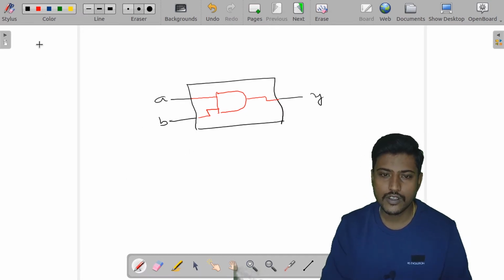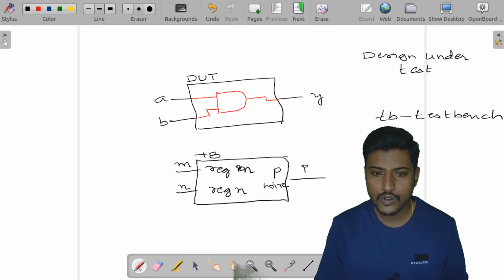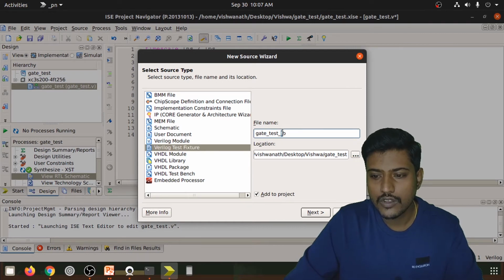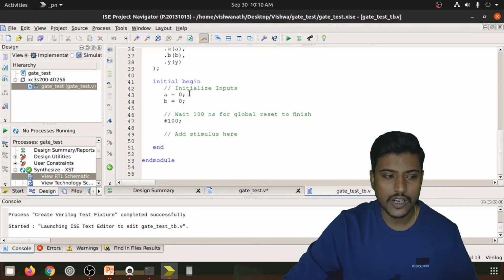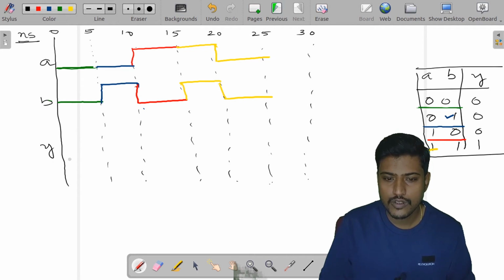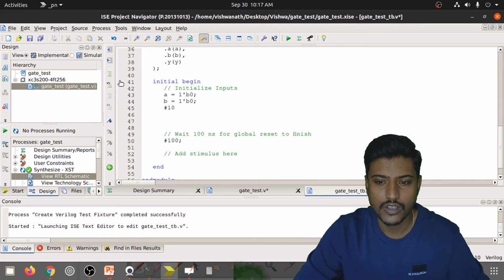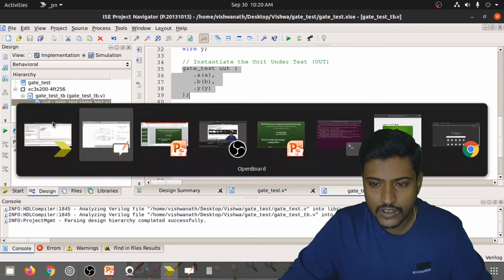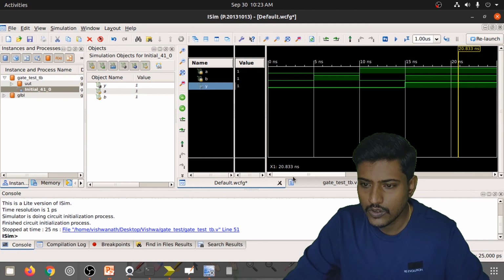Verilog HDL L1.5 - How to verify the design using Xilinx | 18EC56 | VTU Syllabus | SECAB. I. E. T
Verilog HDL Lecture Series for 5th Semester VTU students by Prof.Vishwanath Shidlingappanavar, Department of Electronics and Communication Engineering, SECAB Institute of Engineering and Technology, Vijayapura.

Topics Covered
1. How to Verify the design using Xilinx ISE
2. What is Testbench Environment.